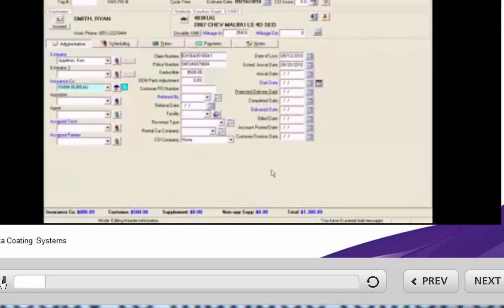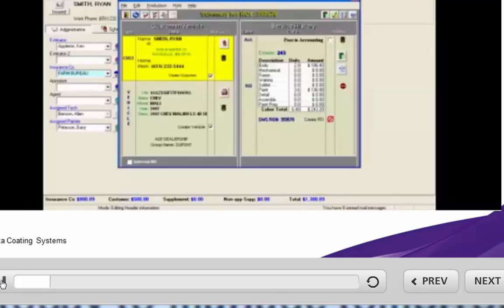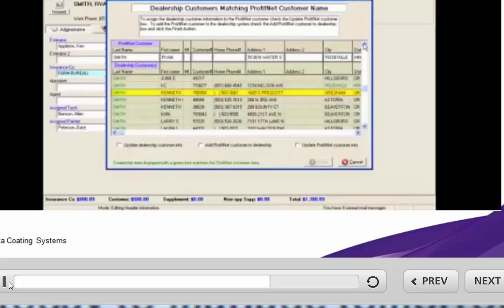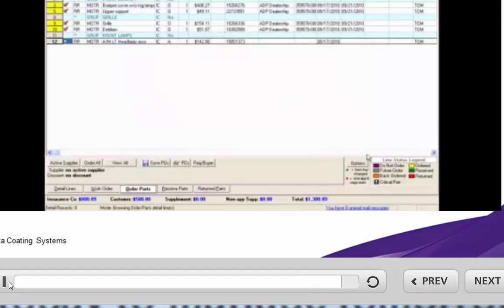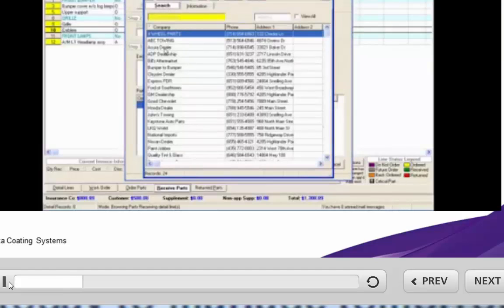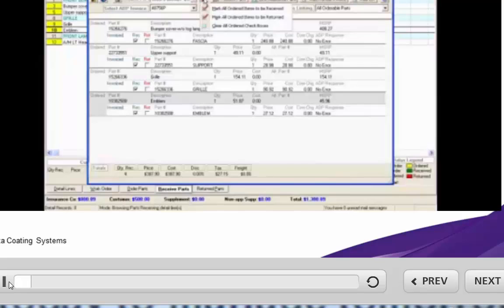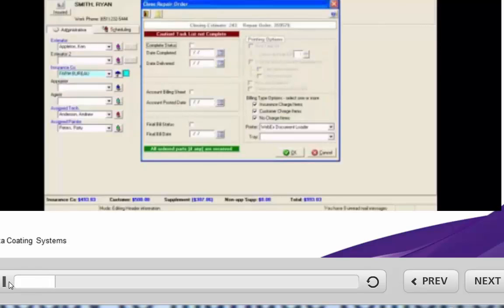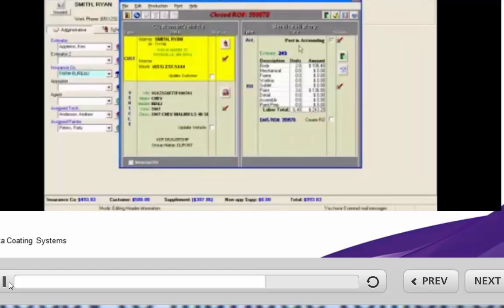Axalta ProfitNet CDK Global Interface Tutorial